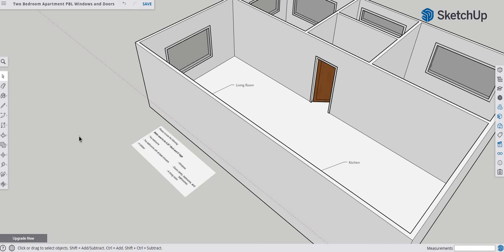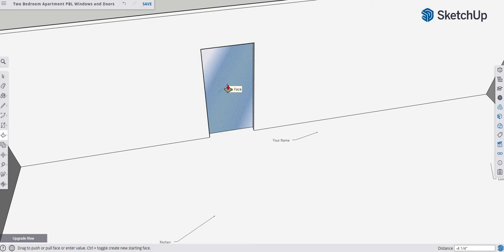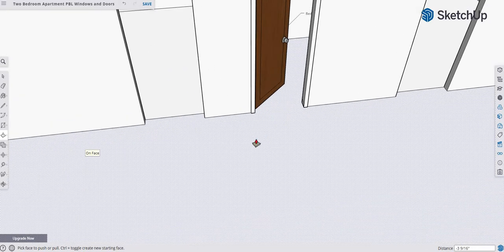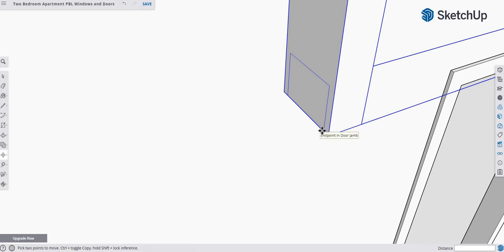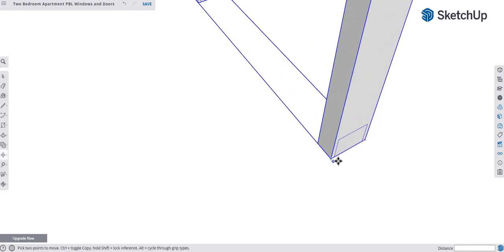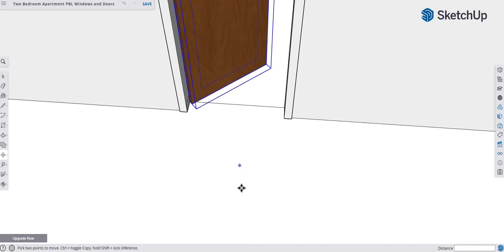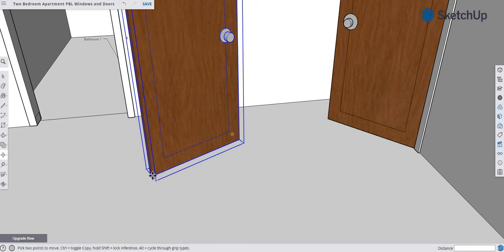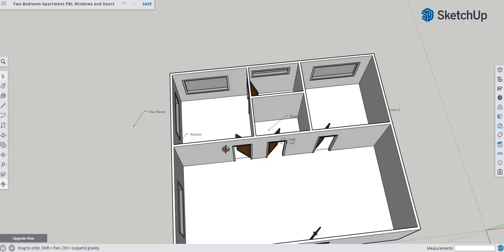CEA Remastery: Two Bedroom Apartment Doors 2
Finish up your doors in the two bedroom apartment!